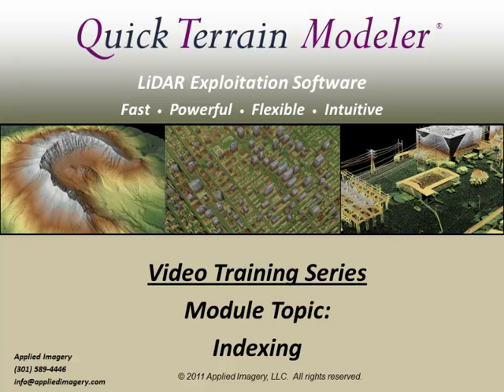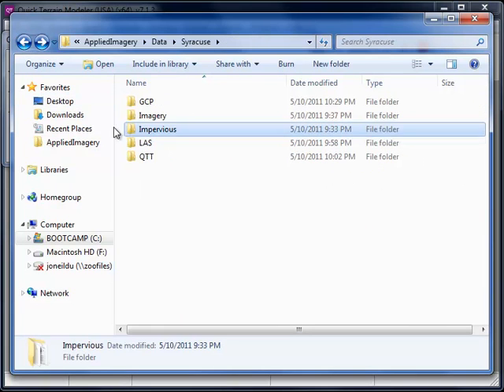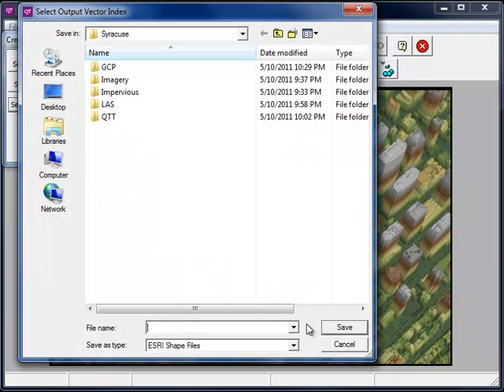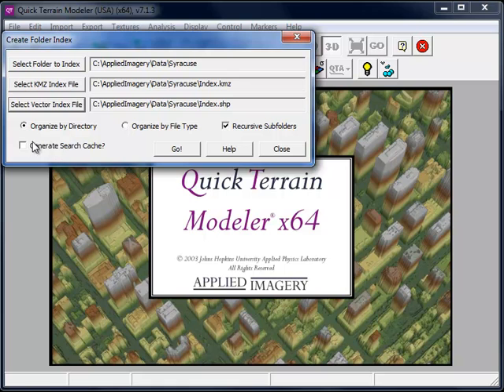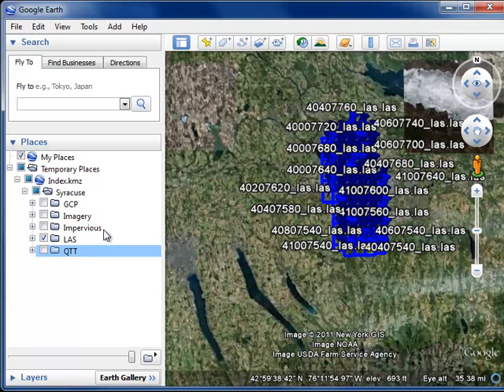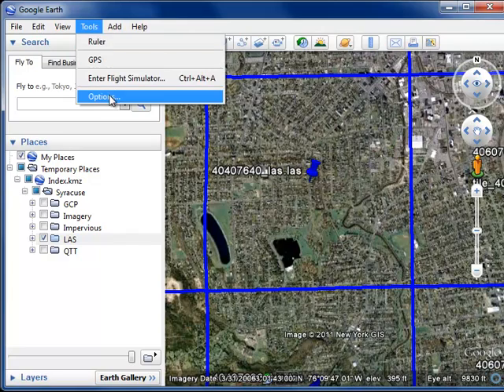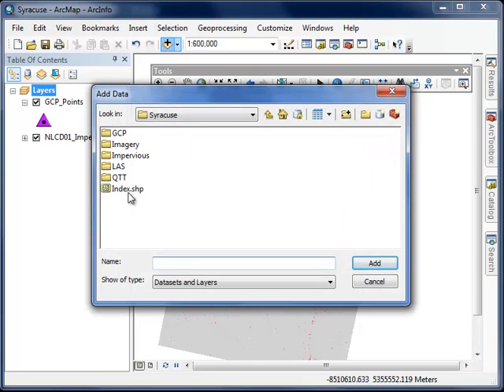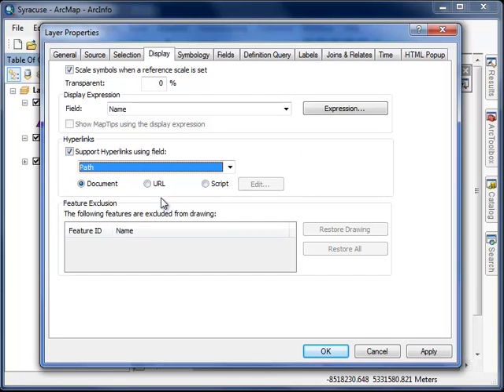Indexing - Quick Terrain Modeler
QT Modeler's new (v7.1.3) indexing tool makes it very fast and easy to catalog your geospatial holdings.

Topics Covered:
- Types of data that can be indexed.
- Display of indices in Google Earth and ESRI Arc Map.
- Organizing your index.
- Generating search caches